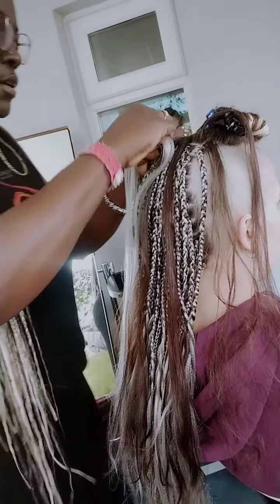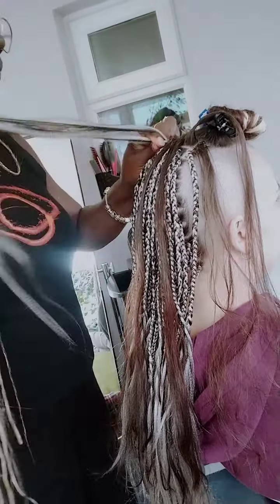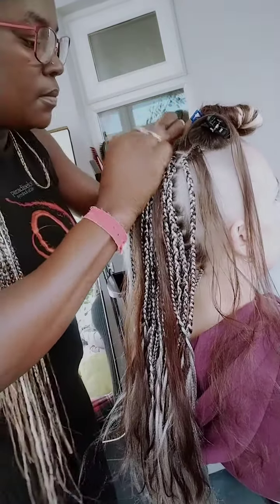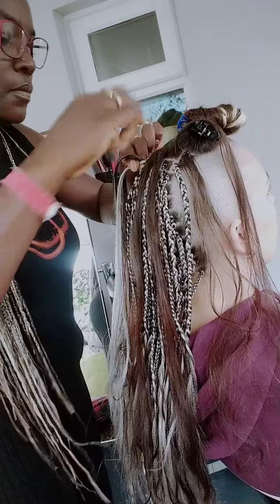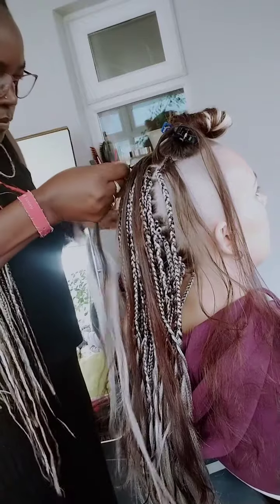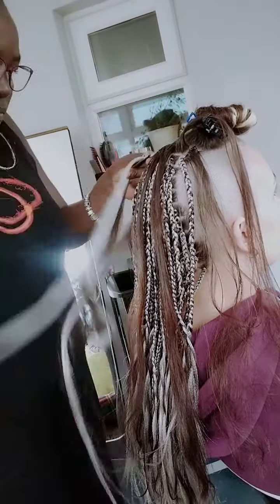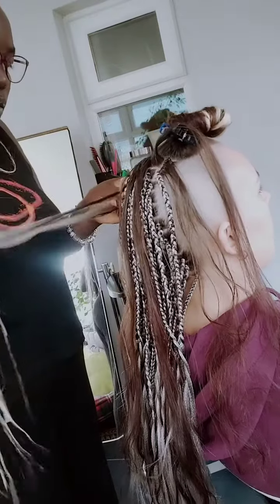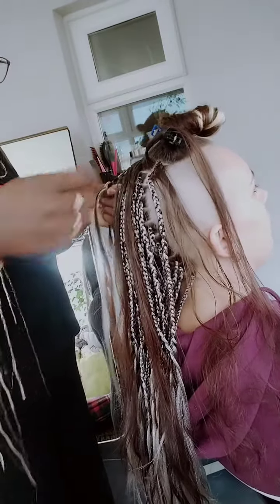HOW TO GRIP BOX BRAIDS for beginners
how l start a Box braids braids how to DIY Box braids colour 613,and 4